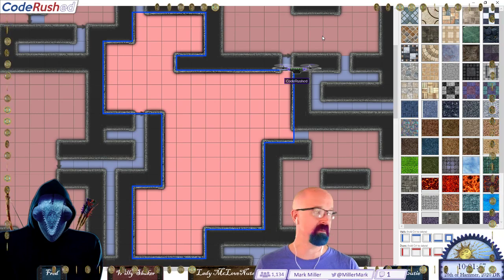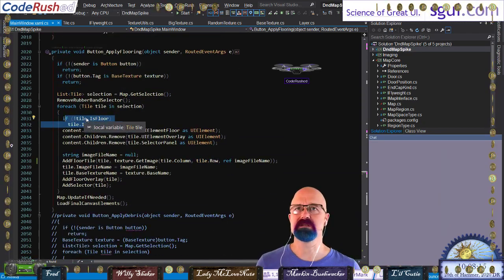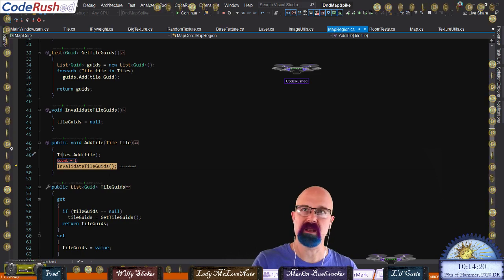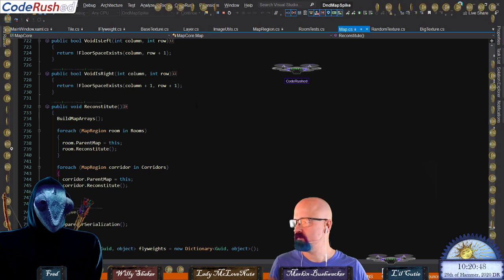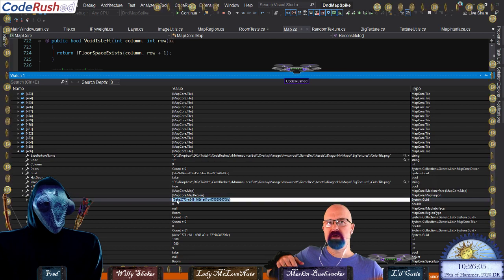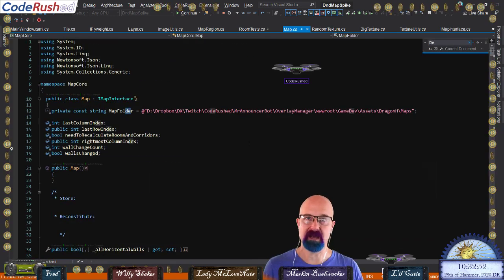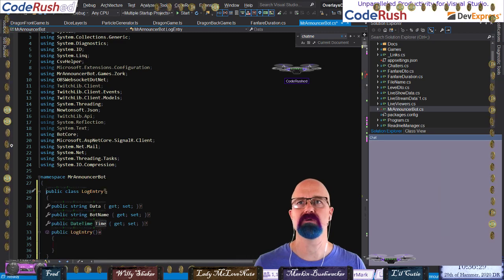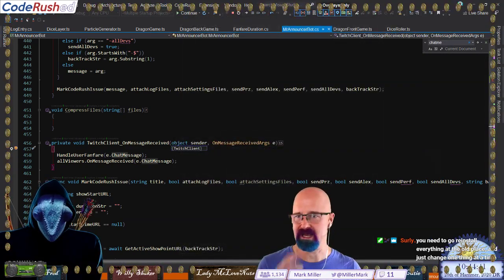e214 - D&D Maps Persistence with JSON in C#, part 4 - Bug Hunting!